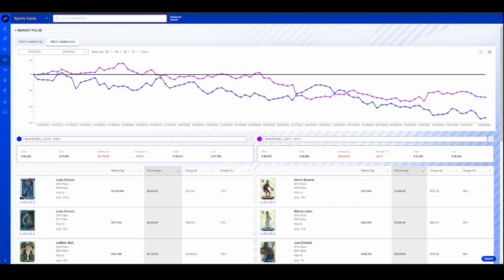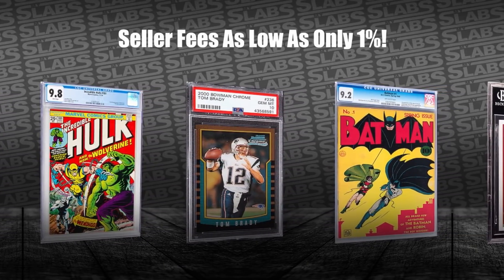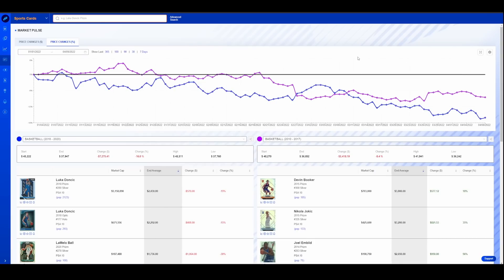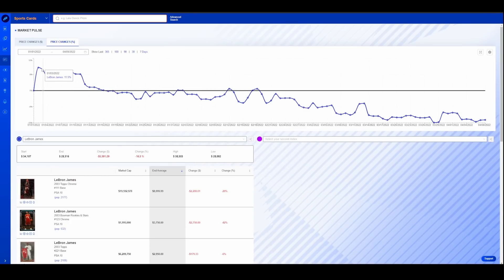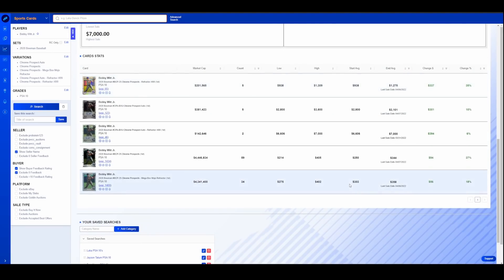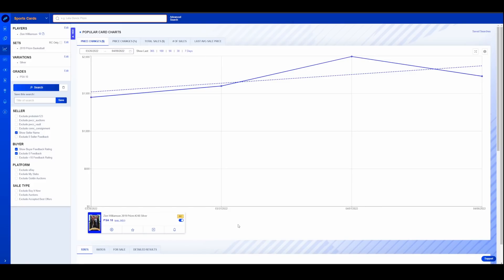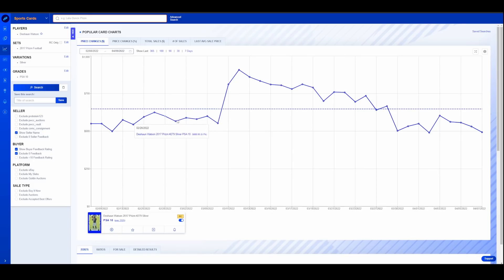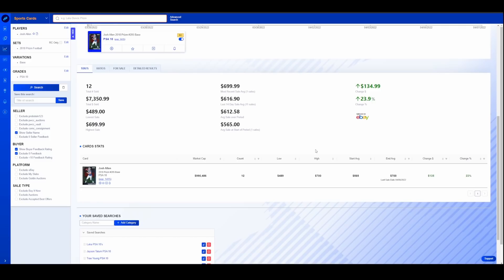Sports Card Investing: Weekly Sports Card Market update & news!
Let's take a quick whip around the Sports Card Market and see who has been moving and shaking this week in the Card Market. We touch on the Basketball Card Market, Baseball Card Market & Football Card Market.

3pg5LcB